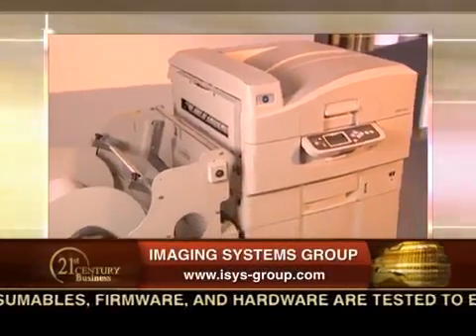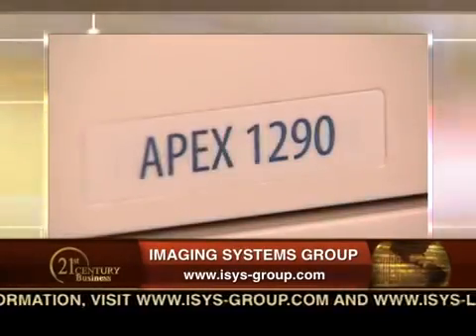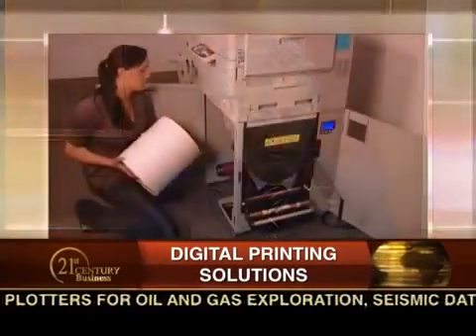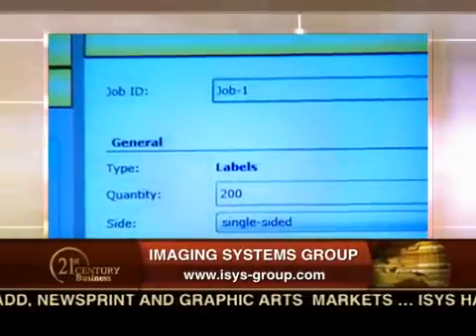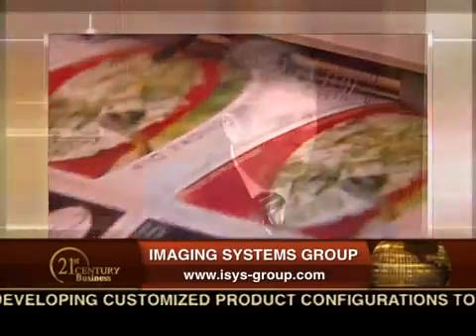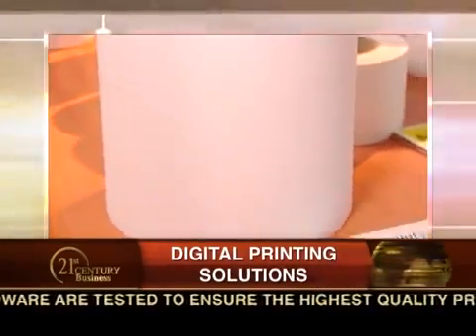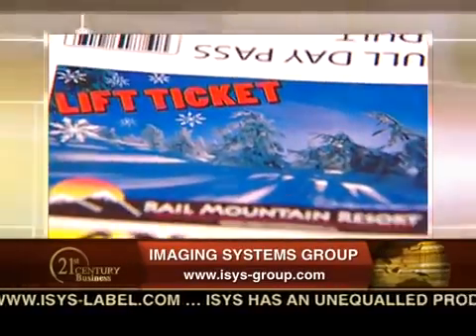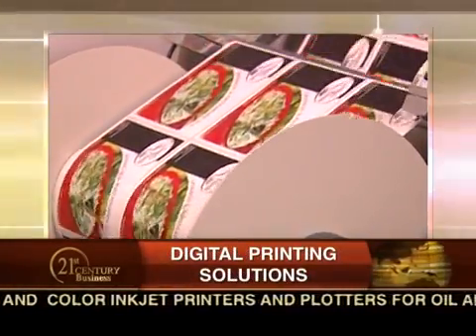iSys Label 21st Century Business Interview